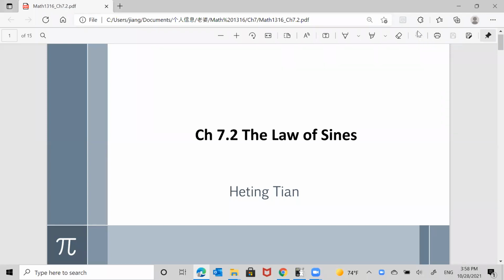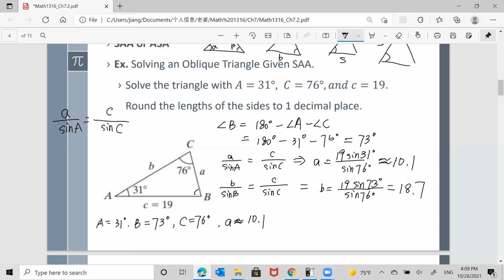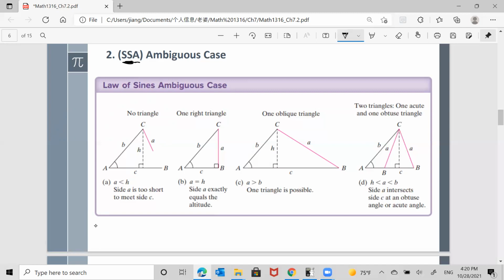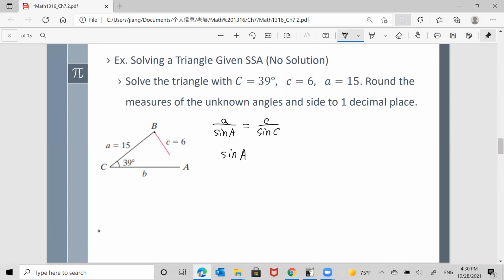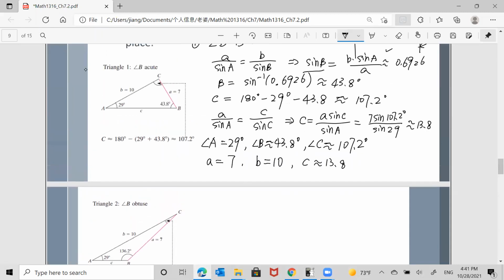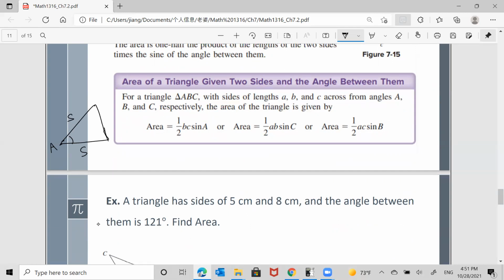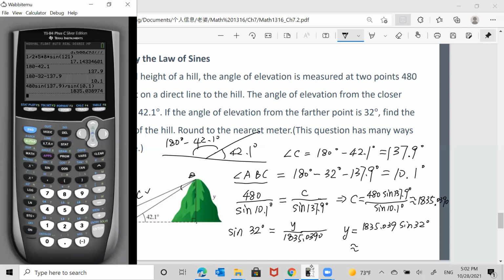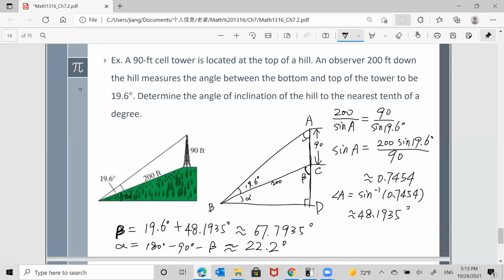Math 1316 Trig Ch 7.2